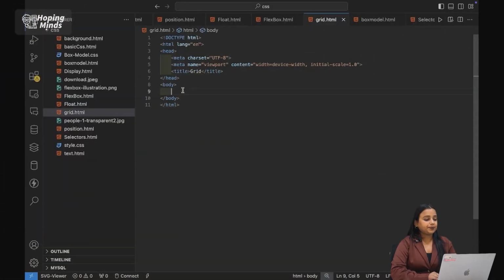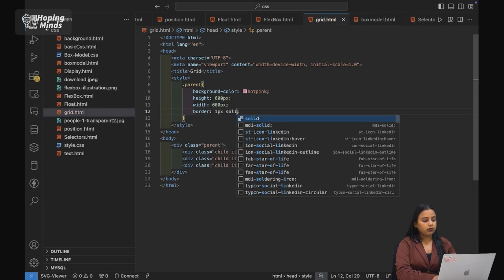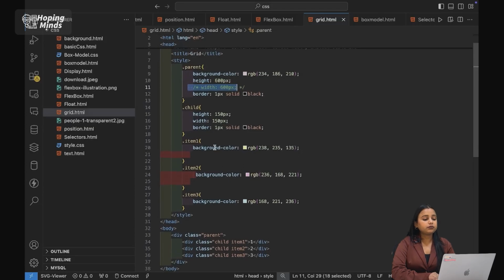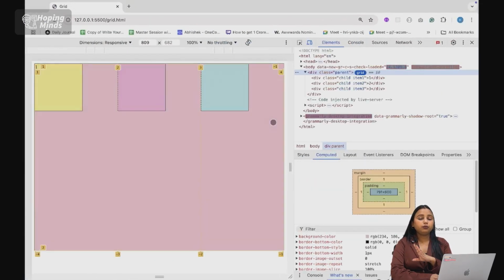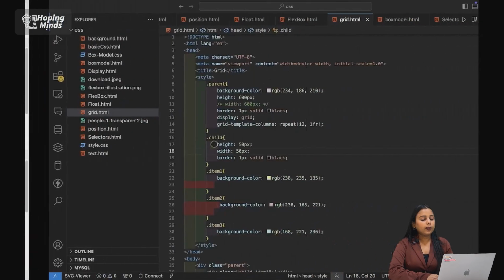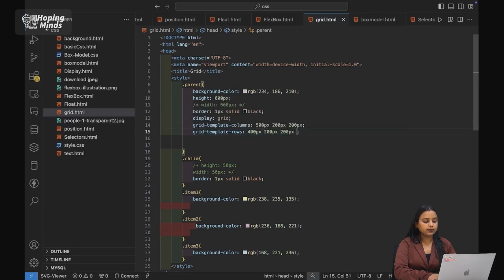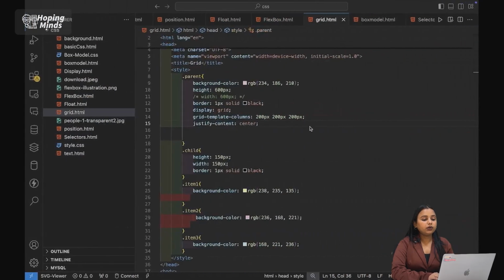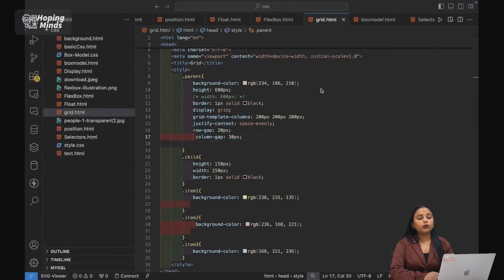2.10 Grid Systems in CSS (Part 1)